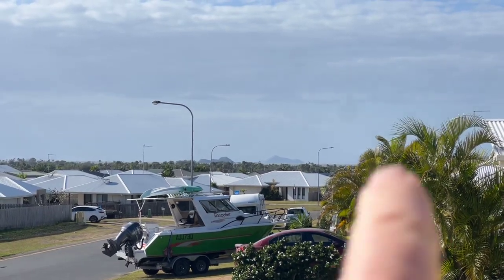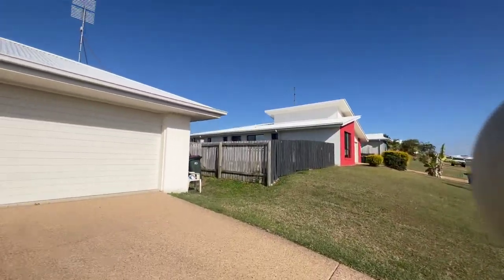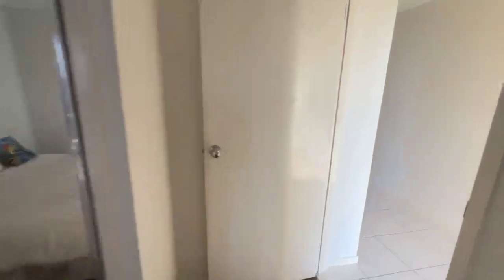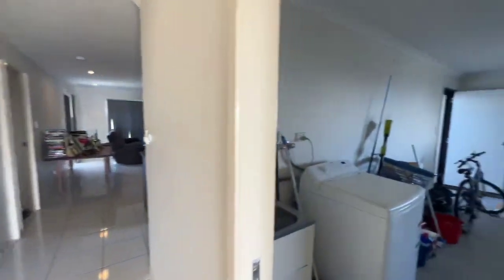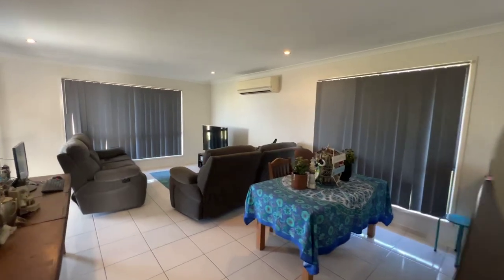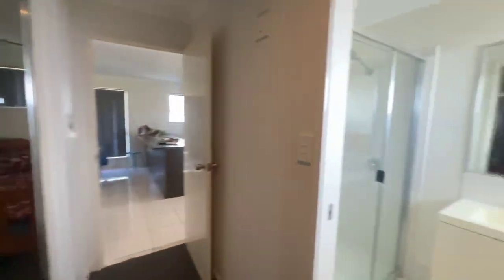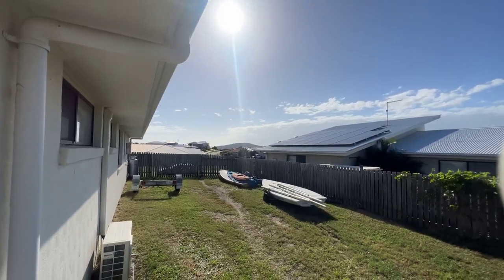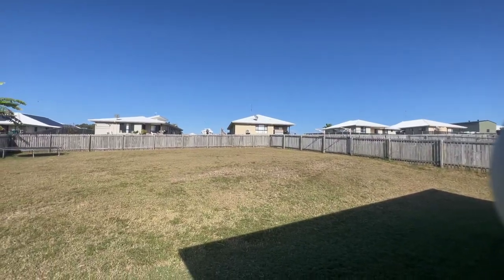11 Falcon Crest Zilzie For Sale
11 Falcon Crest Zilzie For Sale

Outstanding Investment Property!
Built only 11 years ago, this property hold outstanding value. Its already set and forget, with great tenants looking at long tenancy paying $420 per week at present. The is a short walk to  Thwaite Park with play ground and football field. Plus just a short walk to the beach and Coorooman Creek. Plus island and sea views
The many features include:
* Three good sized bedrooms with carpets, ceiling fans and mirrored built-ins, main bedroom with an en-suite and air con
* Open plan living area with air conditioning
* Lovely Kitchen with plenty of cupboard space, and dishwasher
* Double electric garage for the family cars or plenty of storage
* Large fully fenced back yard 871m2 with plenty of room for the kids to play
* Covered outdoor entertaining
* Alway will capture a breeze

This property would suit any family and accommodate any lifestyle. It's a very impressive home. The home is well looked after and presents very well. Great tenants and would love to stay long term. Set and forget quality home.
Happy to do a facetime viewings.